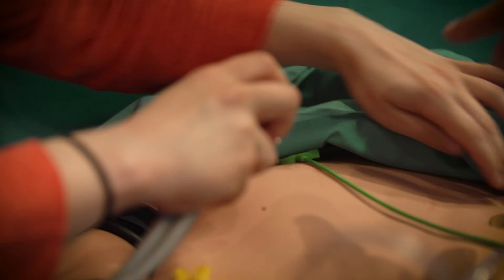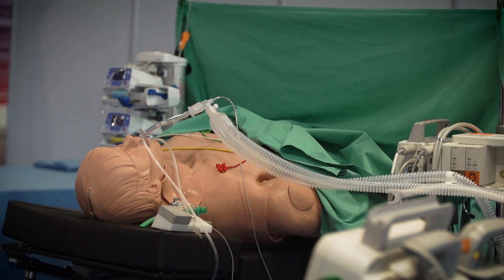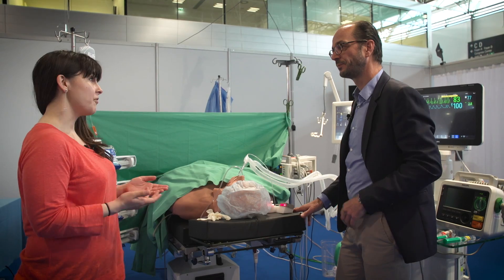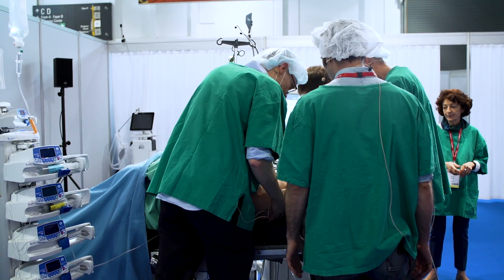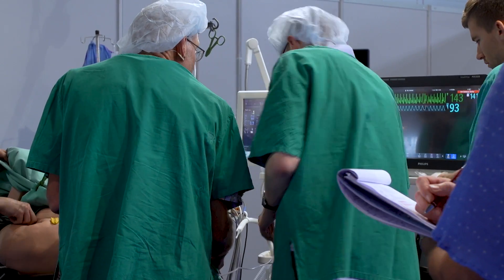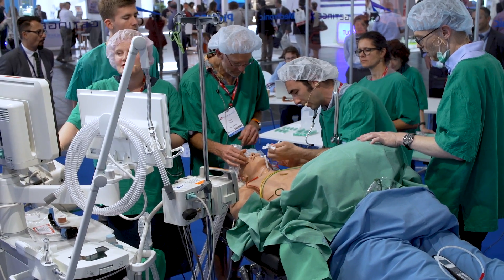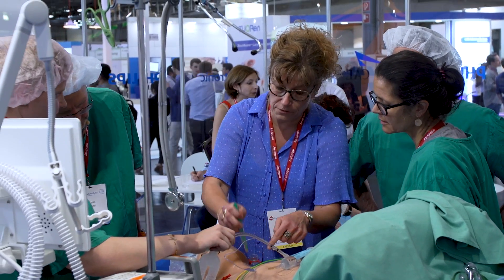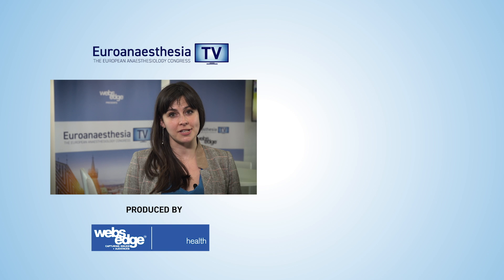Training Anaesthesiologists - Simulation Space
Training for the challenging and emergent situations that anaesthesiologists face is essential to saving patients lives, and he European Society of Anaesthesiology plays a major role in supporting and providing this kind of training. At the Simulation Space at Euroanaesthesia 2019, doctors are trained in a wide variety of situations using the latest high fidelity models, focusing on both technical and non-technical skills like communication and crisis management. We caught up with trainers Prof. Dr. Dan Benhamou and Prof. Dr. Georges L. Savoldelli.